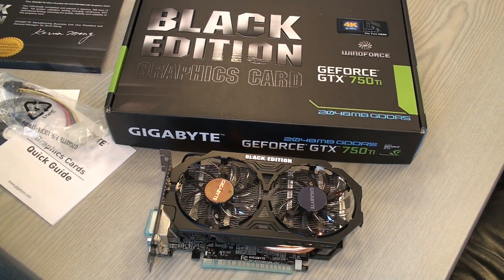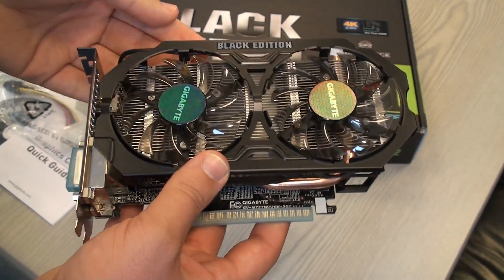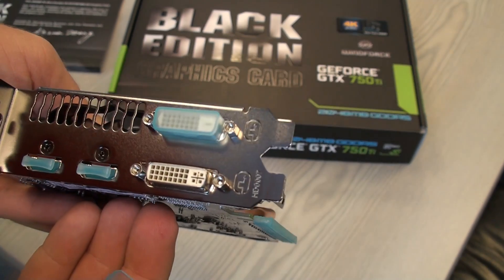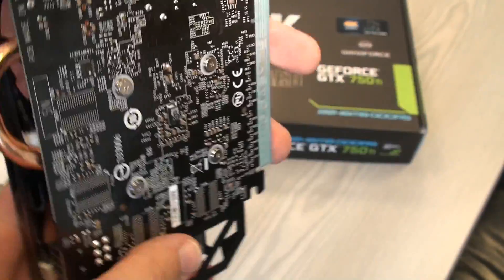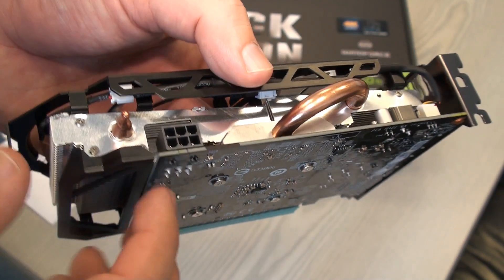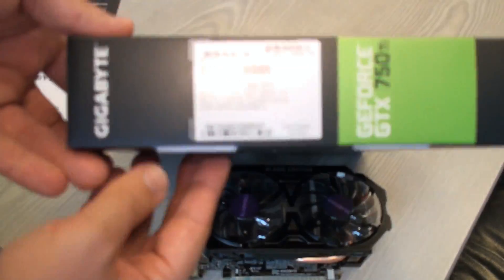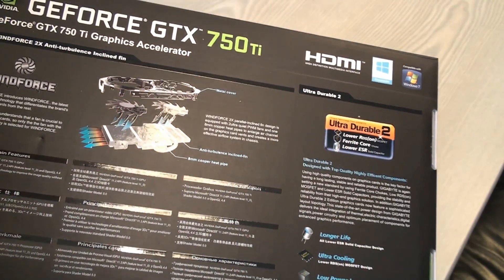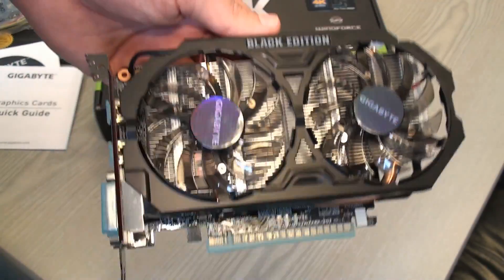Geforce GTX 750Ti Gigabyte Black Edition Graphics Card Overview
GV-N75TWF2BK-2GI